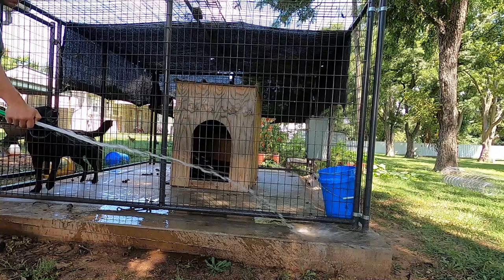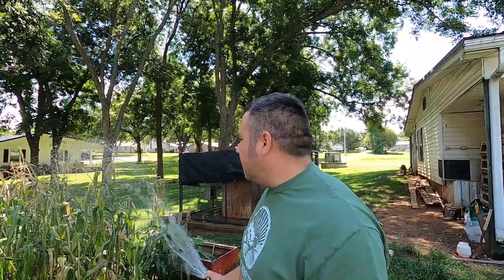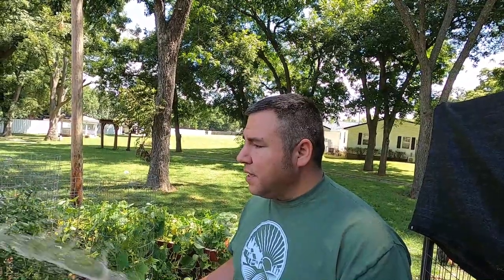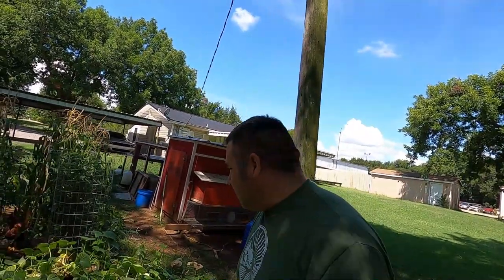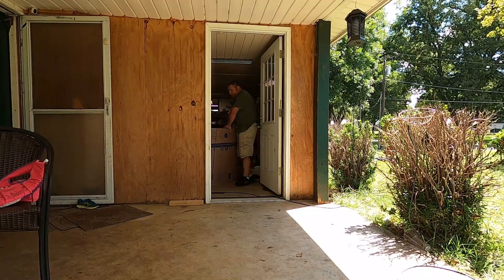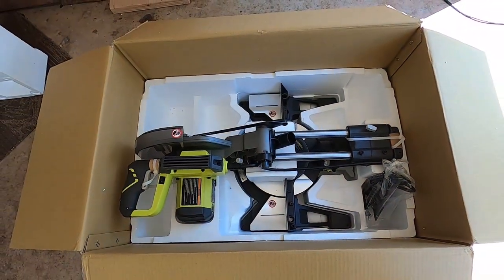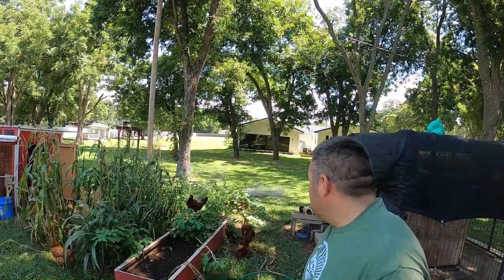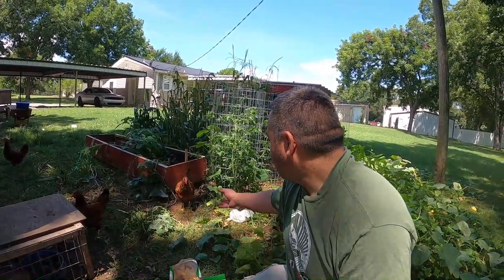This is what happens when you are a bully on the farm yard. Grub Terra with fix the your problem.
We have raised our own chickens and quail for the past 8 or 9 months and GrubTerra reached out to us and asked us to review their product. Our chickens absolutely loved the Grub Terra black soldier fly larvae. You should get some for your backyard chickens. See the nutritional information, learn about Grubterra, and watch these delicious treats in action!
Grubterra uses food waste to feed black soldier fly larvae, then shipping them live or dried for your pets' nutritional needs. High in protein and calcium, this is a great supplement to help your chickens whether laying eggs, going through a molt, or just for a long happy life.

We enjoy working together as a family. Building our new homestead.
We hope you folow us along the journey.

We just recently purchased 17 1/2 acres to start our new Homestead. We believe it's very important to teach our children how to work together as a team.
Teaching the kids how to be responsible on our small Urban Homestead.
We love to spend time together as family. We also believe it's very important to teach your kids how to do things at a young age.

If you would like to contact us for any business inquiries or something in general that may seem to private for the comment threads under the videos you can also contact us at .

Sharing Our Wishlist With Our Subscribers of somethings we can use around the garden, and on our channel doing the videos.
 Brandon Amazon wishlitst.
Stephs Home Decor & Wants

This has so far been an amazing journey of love and support with all of our Subscribers and we are looking forward to greater success in growing.

We would like to think all those that have helped  our young family and all those that continue to do so by watching our uploads constantly.

If you would like to purchase one of our flags or shirts go Thanks.

You can now join out membership for some behind the scenes and other special videos.